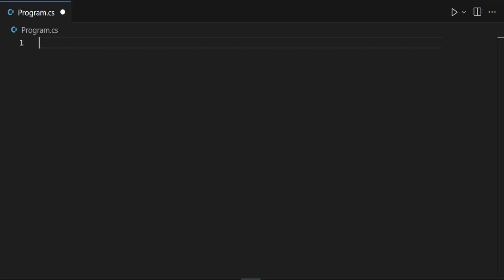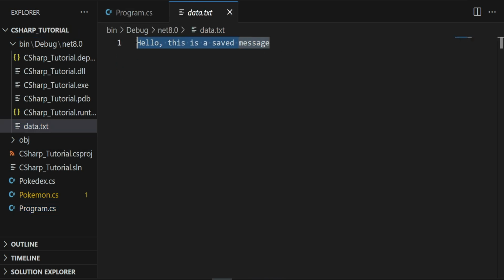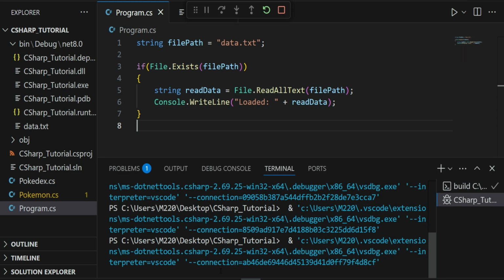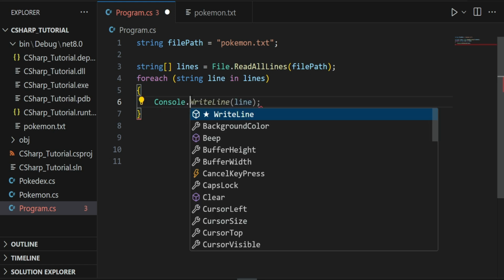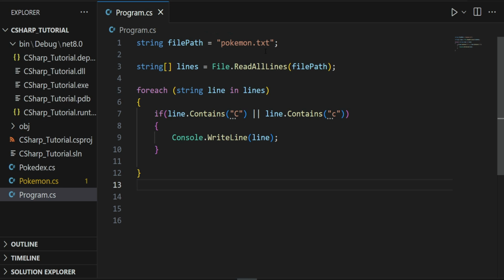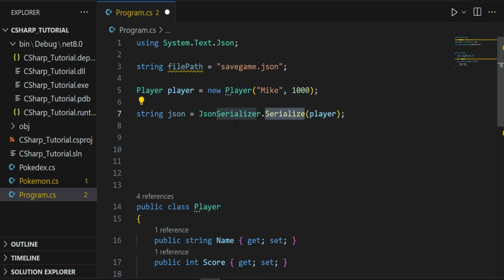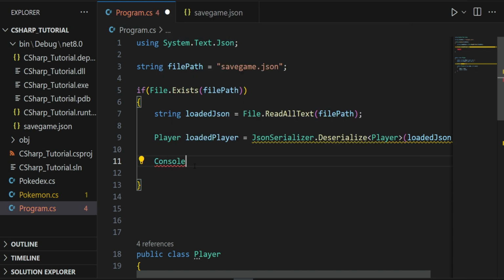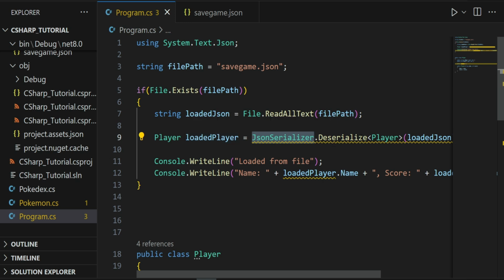C# for Beginners – Lesson 17: Reading and Writing Data to Files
This lesson covers how to read and write output to files using the File Class.
Also, we will see how to save entire classes into a file using JSON.

C# Tutorial
Learn C#
C# for Beginners
C# Programming
Programming for Beginners
Object-Oriented Programming
C# Classes and Objects
C# Variables
C# Loops
Visual Studio Code C#
C# Basics
C# Lessons